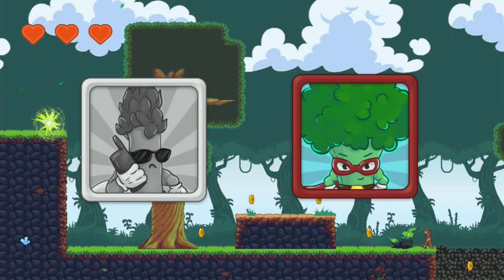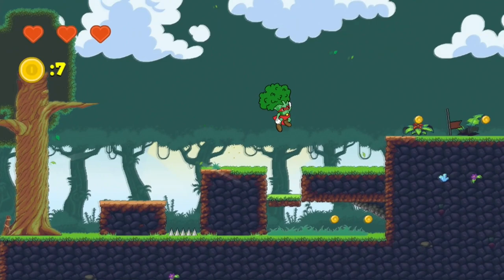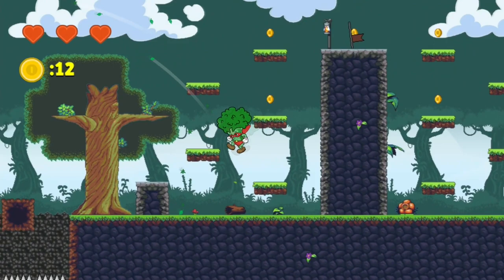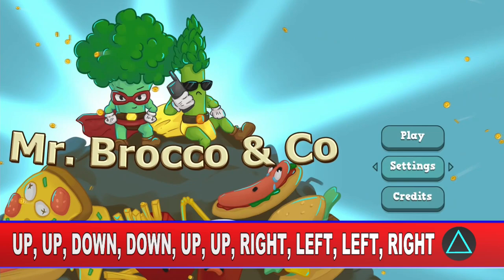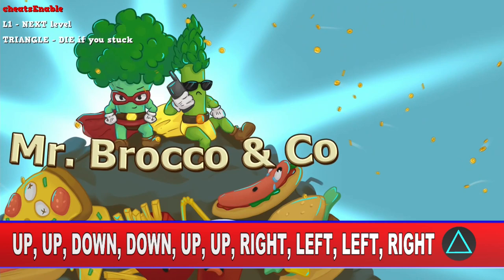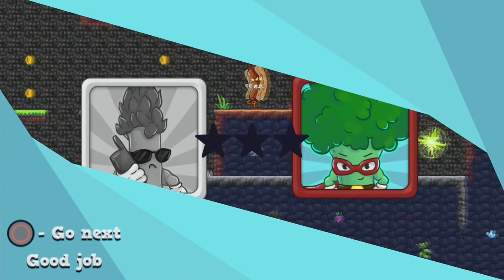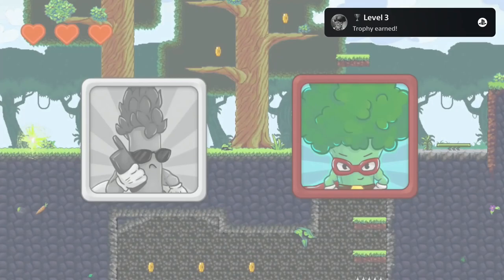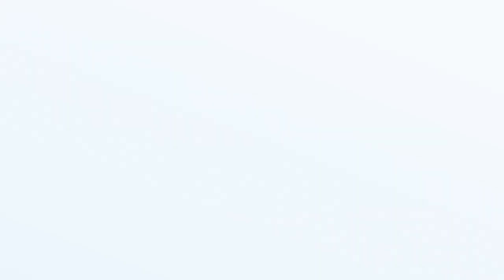Mr. Brocco & Co. Trophy & Achievement Guide - Easy Platinum With Cheat Code